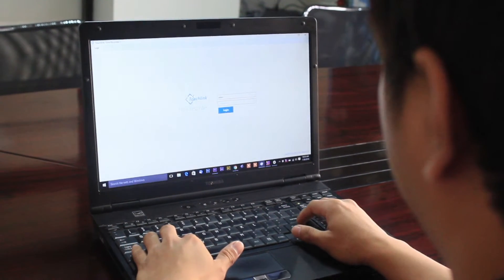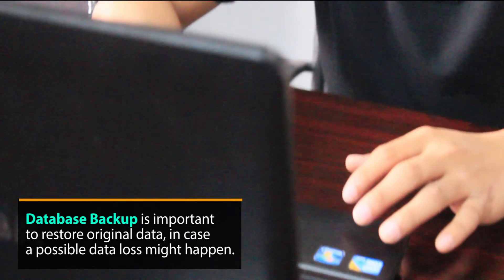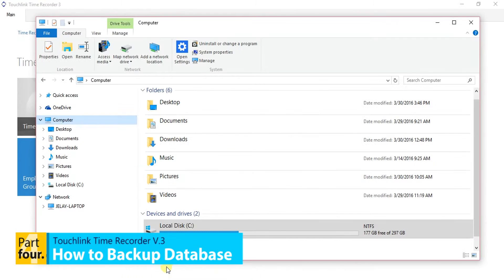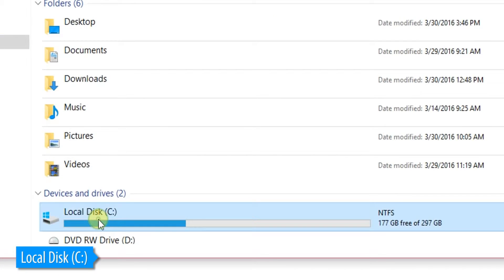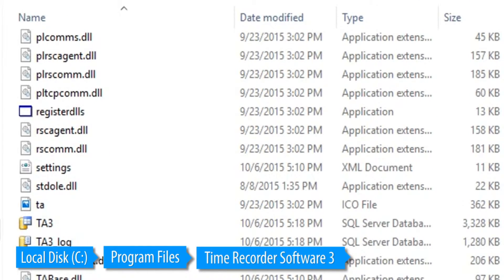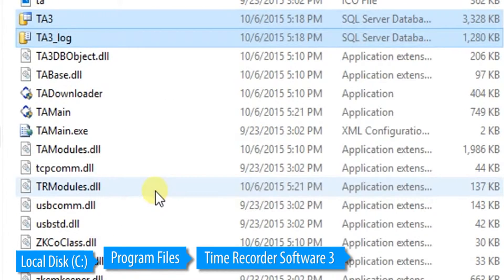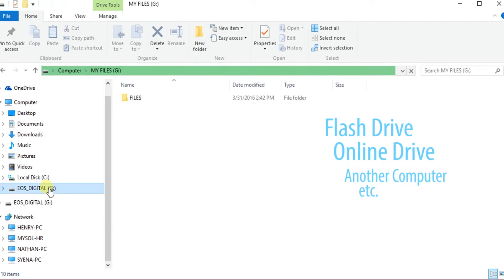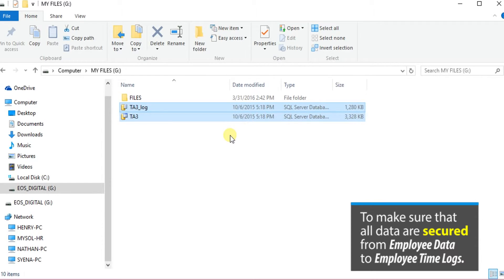How to Backup Database